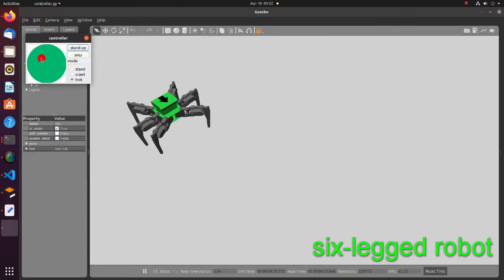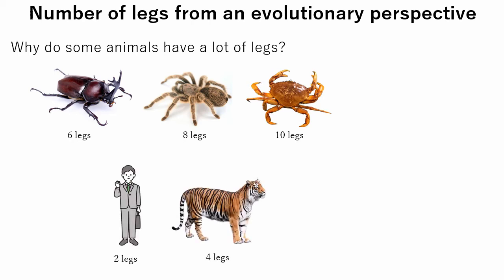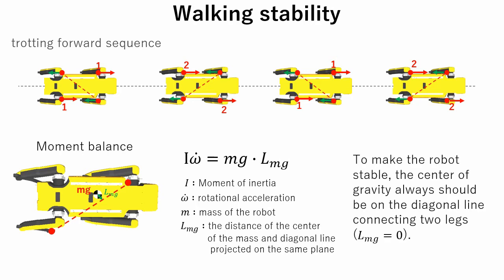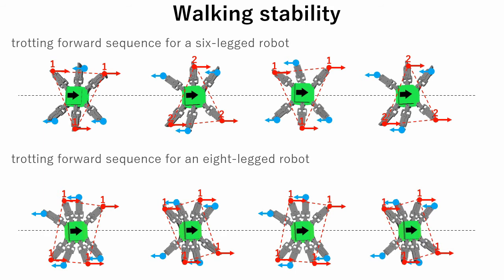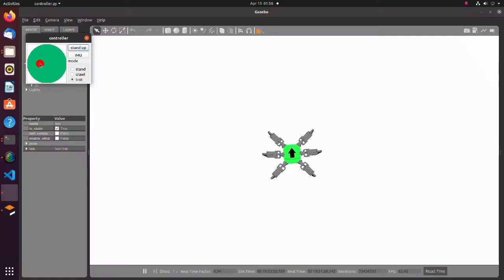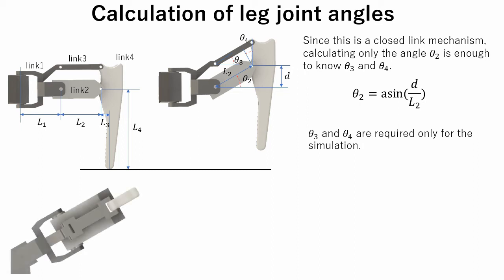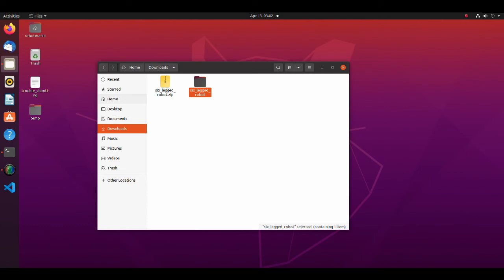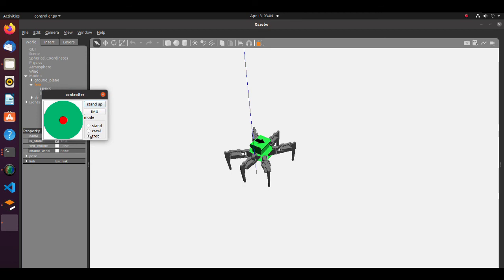Multi-legged robot theory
In this video I explain some basic features, advantages and disadvantages of multi-legged robots.

This simulation is done with ROS Noetic.